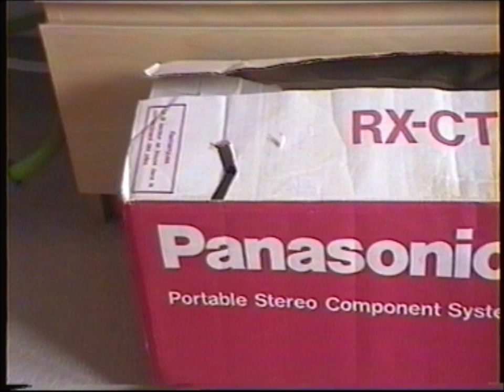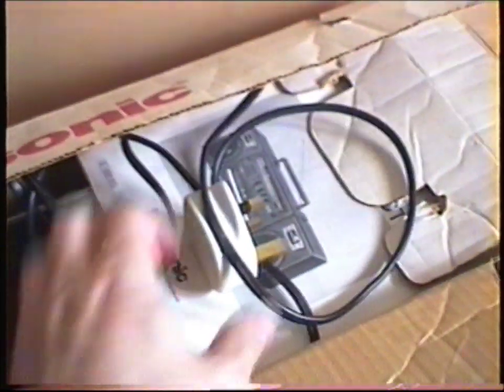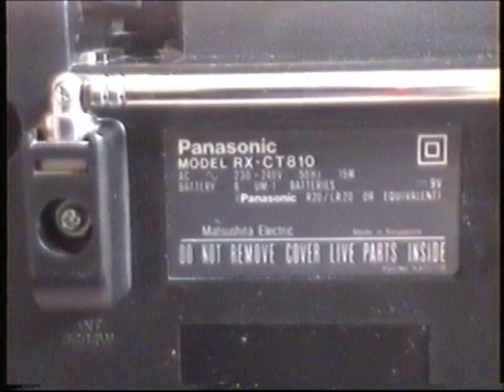1990s Panasonic RX-CT810 Portable Stereo System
A look at my boxed Panasonic RX-CT810 Portable Stereo filmed with a 1990s Canon UC900 Video Camera. This was the stereo I owned between 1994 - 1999.